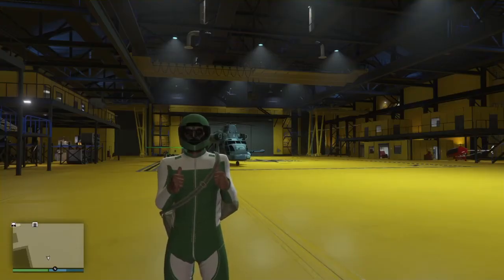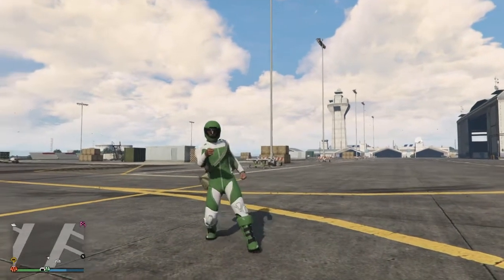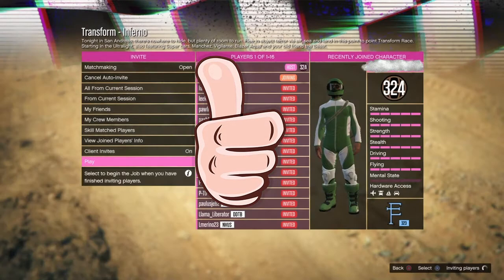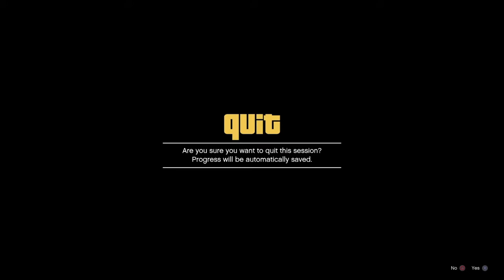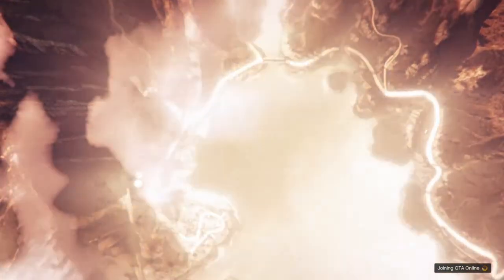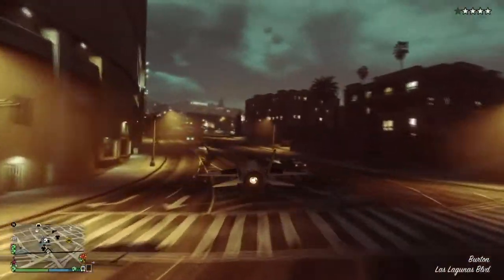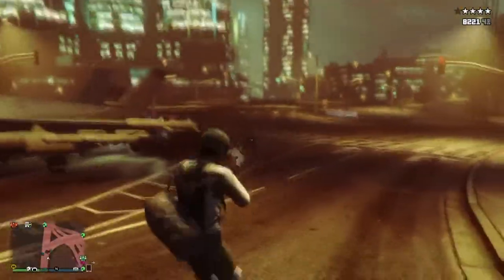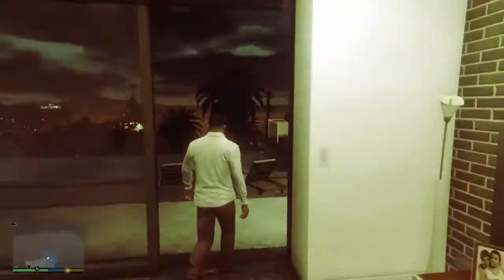GTA 5 Get Spooky Halloween Weather In Any Online Session And Story Mode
Sup everybody this is an awesome glitch for GTA V that allows you to bring Halloween weather into any GTA online session and story mode and it sticks when you die or switch session.

You can now become a sponsor of the channel and receive awesome sponsor perks as well as a custom Boca Bhoy sponsors badge for during livestreams

If you would like to contribute to the channel by making a small donation, donate using PayPal

Music of GTA by Rockstar Games

*PRE ORDER Red Dead Redemption 2 NOW*

Elgato HD60 S

You can also find me as a director over on PmHD Prestige Community :